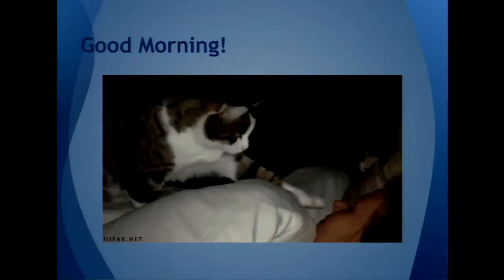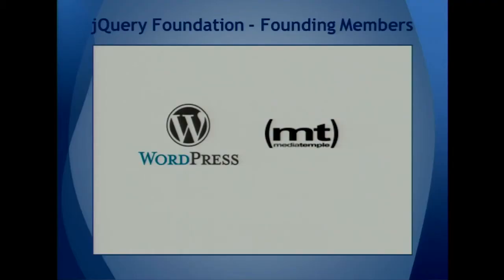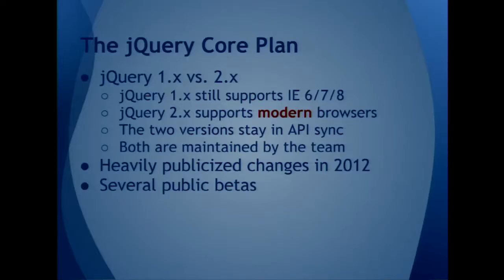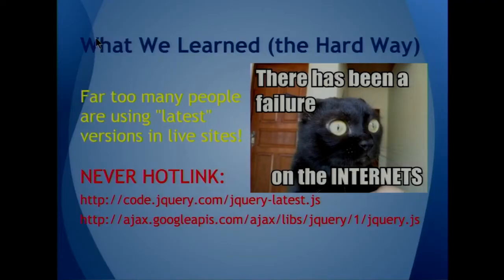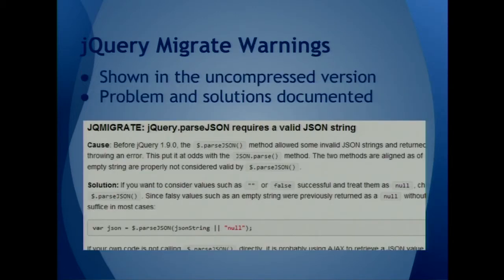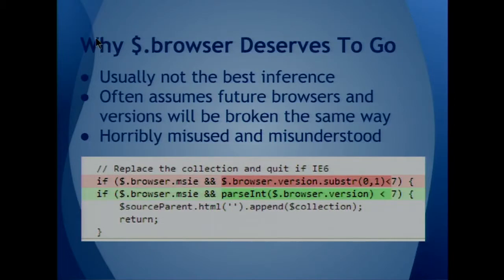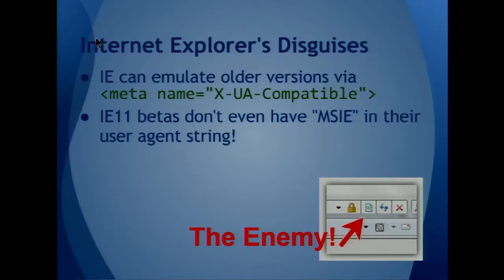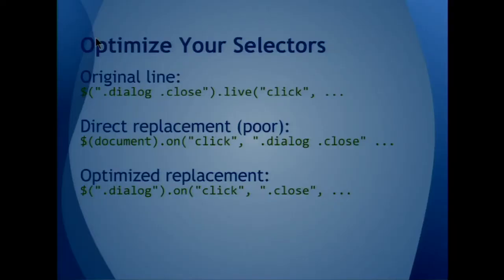jQuery Keynote - jQuery Conference Portland 2013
Dave Methvin's Keynote talk at jQuery Conference Portland 2013.